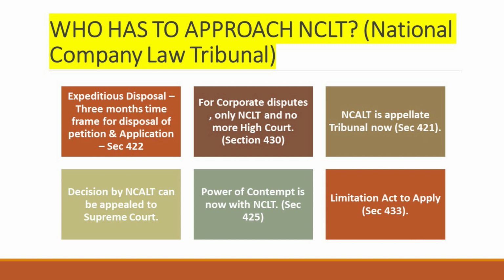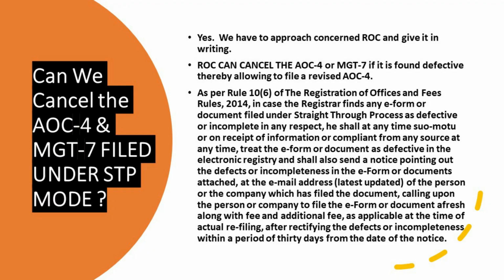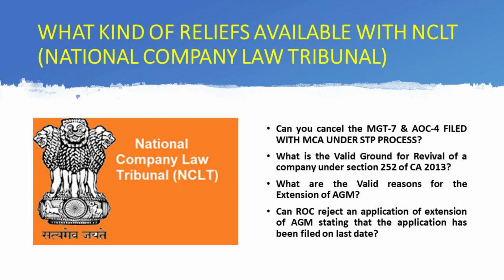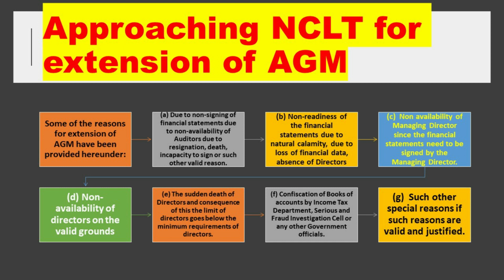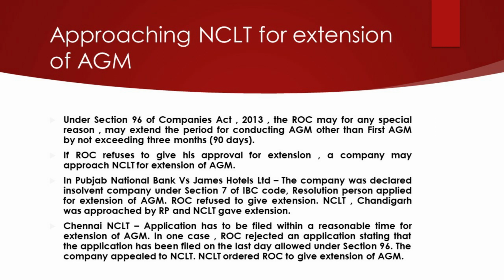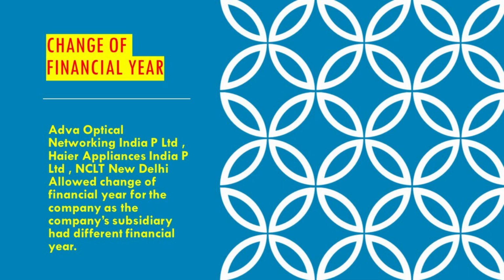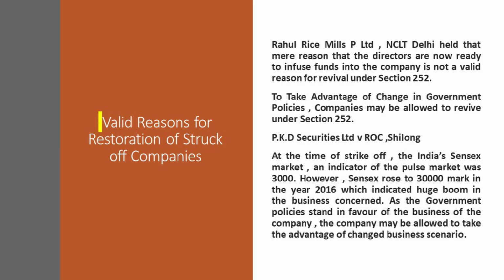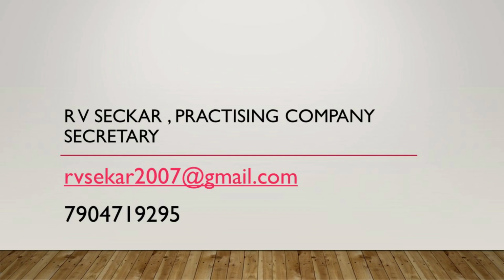What Kind of Reliefs Available with NCLT? Can ROC Reject an Application for extension of AGM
Why NCLT ?
Expeditious Disposal – Three months time frame for disposal of petition & Application – Sec 422
For Corporate disputes , only NCLT and no more High Court. (Section 430)
NCALT is appellate Tribunal now (Sec 421).
Decision by NCALT can be appealed to Supreme Court.
Power of Contempt is now with NCLT. (Sec 425)
Limitation Act to Apply (Sec 433).
ROC CAN CANCEL THE AOC-4 or MGT-7 if it is found defective thereby allowing a revised AOC-4
As per Rule 10(6) of The Registration of Offices and Fees Rules, 2014, in case the Registrar finds any e-form or document filed under Straight Through Process as defective or incomplete in any respect, he shall at any time suo-motu or on receipt of information or compliant from any source at any time, treat the e-form or document as defective in the electronic registry and shall also send a notice pointing out the defects or incompleteness in the e-Form or documents attached, at the e-mail address (latest updated) of the person or the company which has filed the document, calling upon the person or company to file the e-Form or document afresh along with fee and additional fee, as applicable at the time of actual re-filing, after rectifying the defects or incompleteness within a period of thirty days from the date of the notice.
If ROC refuses to cancel the AOC-4 of MGT-7 filed under STP , a stakeholder can approach the NCLT for redressal of his grievance.
Approaching NCLT for allowing to file revised AOC-4 or MGT-7

In Promark Technologies Private Ltd , Glaze Trading India Pvt Ltd , NCLT , New Delhi allowed the filing of revised financial statements.

Approaching NCLT for extension of AGM
Under Section 96 of Companies Act , 2013 , the ROC may for any special reason , may extend the period for conducting AGM other than First AGM by not exceeding three months (90 days). If ROC refuses to give his approval for extension , a company may approach NCLT for extension of AGM.
Some of the other reasons for extension of AGM have been provided hereunder:
(a) Due to non-signing of financial statements due to non-availability of Auditors due to resignation, death, incapacity to sign or such other valid reason.
(b) Non-readiness of the financial statements due to natural calamity, due to loss of financial data, absence of Directors
(c)  Non availability of Managing Director since the financial statements need to be signed by the Managing Director.
(d) Non-availability of directors on the valid grounds
(e) The sudden death of Directors and consequence of this the limit of directors goes below the minimum requirements of directors.
(f) Confiscation of Books of accounts by Income Tax Department, Serious and Fraud Investigation Cell or any other Government officials.
(g)  Such other special reasons if such reasons are valid and justified.

In Pubjab National Bank Vs James Hotels Ltd – The company was declared insolvent company under Section 7 of IBC code, Resolution person applied for extension of AGM. ROC refused to give extension. NCLT , Chandigarh was approached by RP and NCLT gave extension.

Chennai NCLT –
Application has to be filed within a reasonable time for extension of AGM. In one case , ROC rejected an application stating that the application has been filed on the last day allowed under Section 96. The company appealed to NCLT. NCLT ordered ROC to give extension of AGM.
Change of Financial Year
Adva Optical Networking India P Ltd , Haier Appliances India P Ltd , NCLT New Delhi Allowed change of financial year for the company as the company’s subsidiary had different financial year.
Valid Reasons for Restoration of Struck off Companies
Rahul Rice Mills P Ltd , NCLT Delhi held that mere reason that the directors are now ready to infuse funds into the company is not a valid reason for revival under Section 252.
To Take Advantage of Change in Government Policies , Companies may be allowed to revive under Section 252.
P.K.D Securities Ltd v ROC ,Shilong
At the time of strike off , the India’s Sensex market , an indicator of the pulse market was 3000. However , Sensex rose to 30000 mark in the year 2016 which indicated huge boom in the business concerned. As the Government policies stand in favour of the business of the company , the company may be allowed to take the advantage of changed business scenario.
Conversion of Public Company into Private Company
Radiant Chemical Company Ltd – Section 18- This section does not prevent conversion of public company into a private company by alteration of its articles.